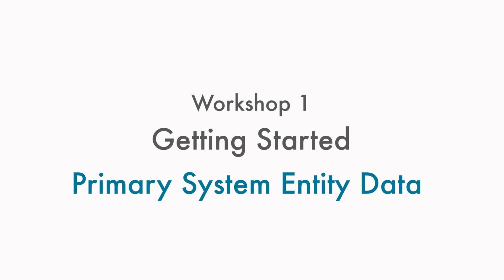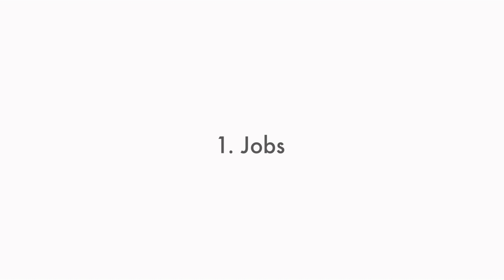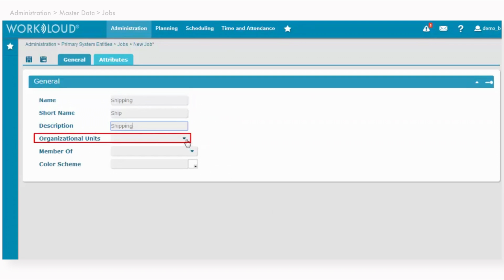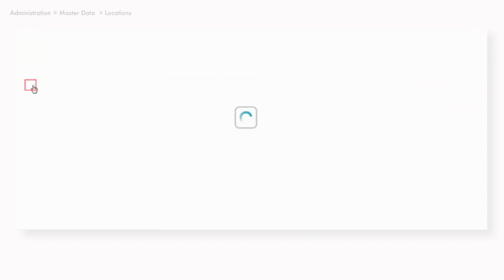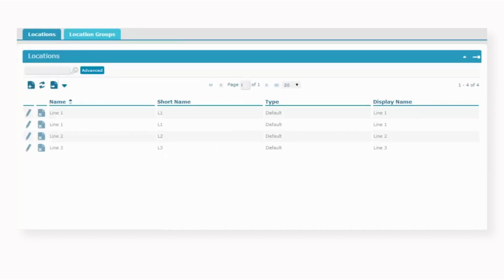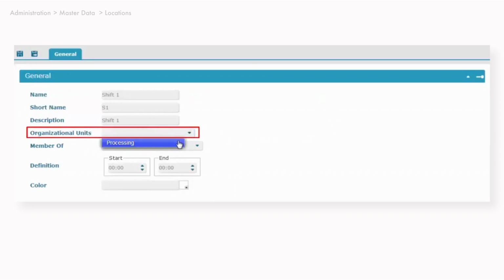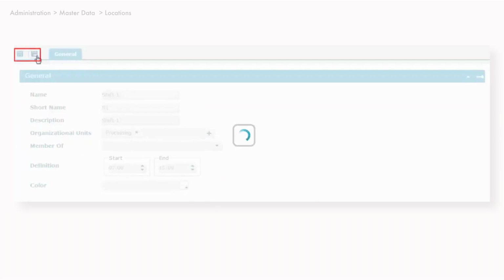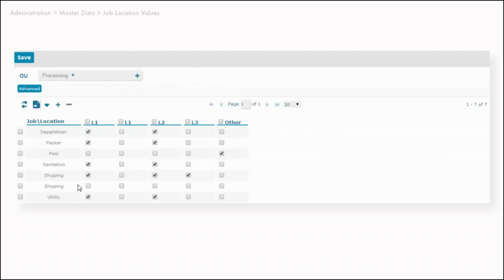Workloud Workshop 1 - Getting Started: Primary System Entity Data